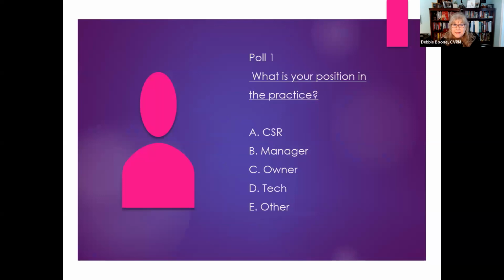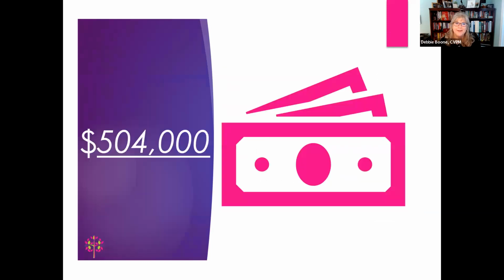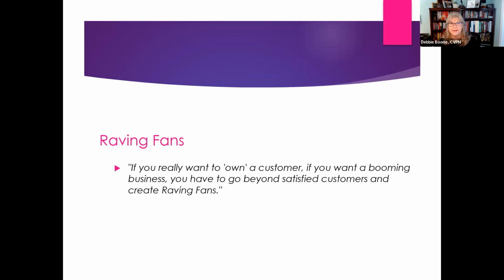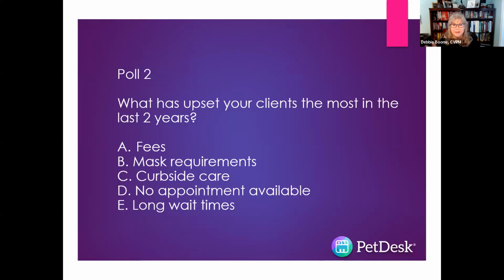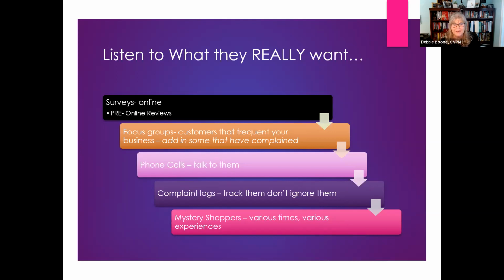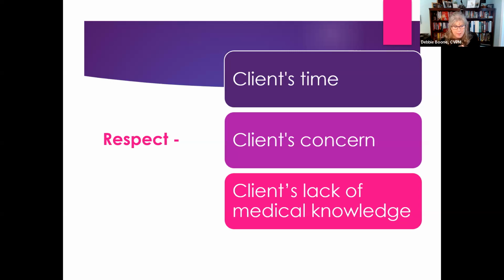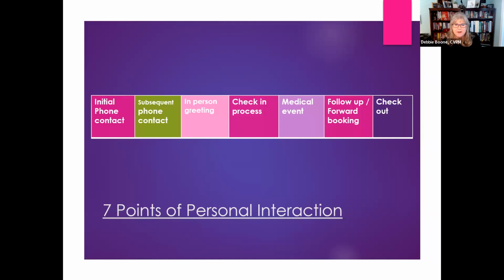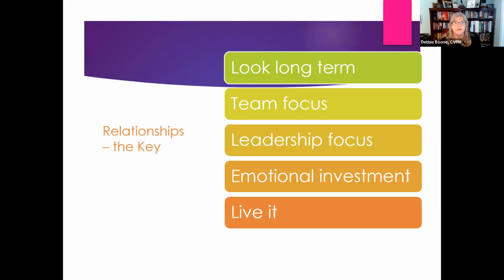Support Your Veterinary CSRs! Communication Training, Tools, and Tech for Front Desk Success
Watch Debbie Boone, CVPM and President of 2 ManageVets Consulting cover how veterinary practices can support their CSRs. This webinar focuses on the most common CSR responsibilities, and how technology allows CSRs to better utilize combined skills in communication, client service, and emotional intelligence to deliver the client experience that today’s clients expect.